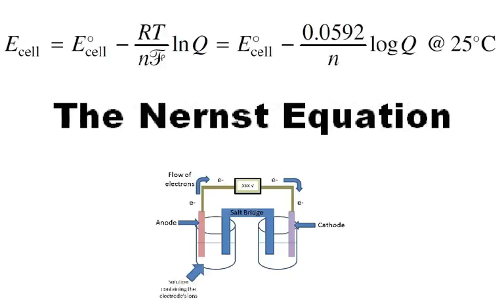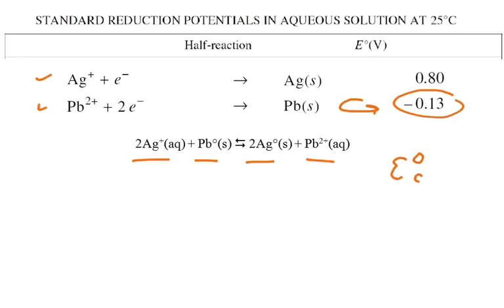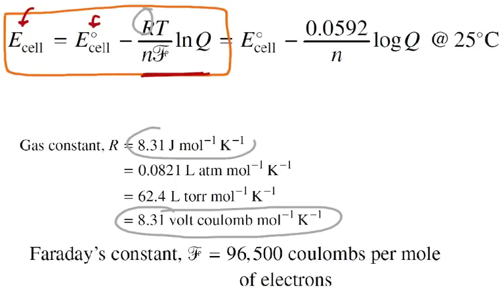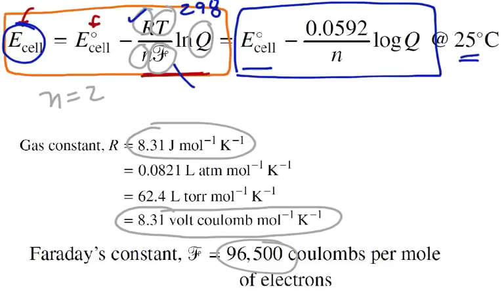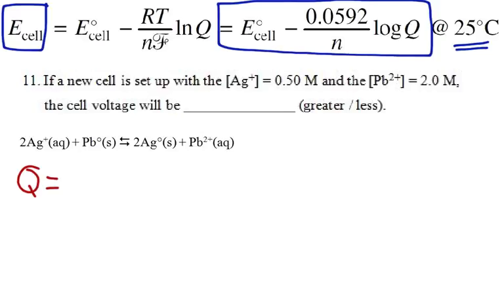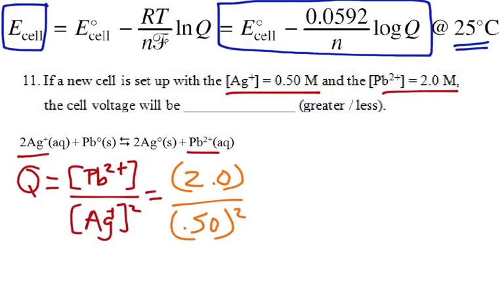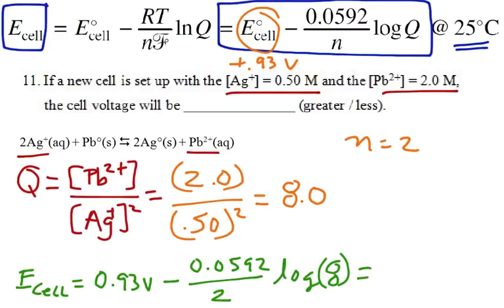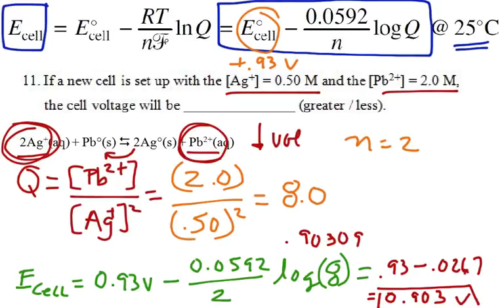AP Ch 21 -- Using The Nernst Equation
The Nernst Equation allows us to calculate the voltage of a "non-standard" Voltaic/Galvanic cell.  The equation looks daunting at first, but is actually pretty easy.  We use the example from our Electrochemical Cell worksheet.